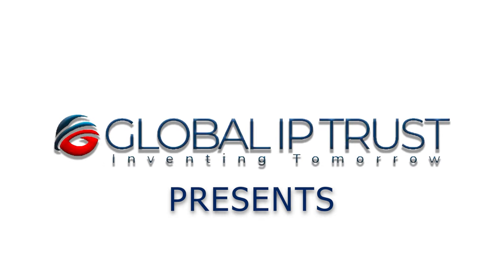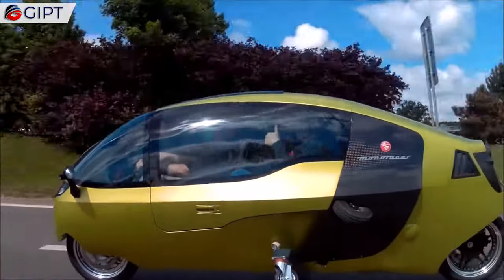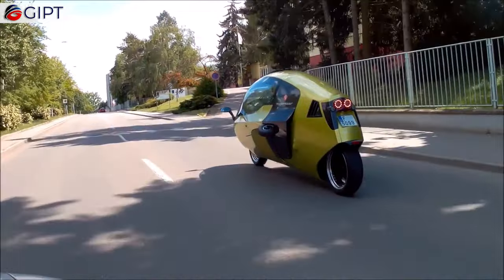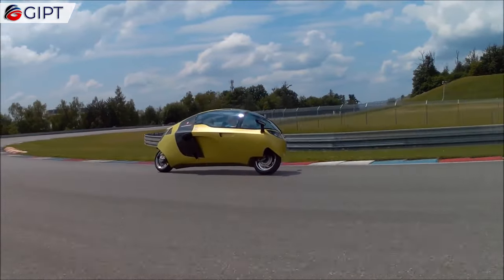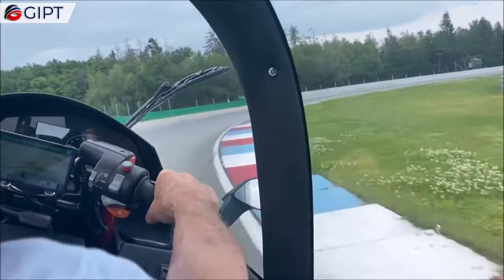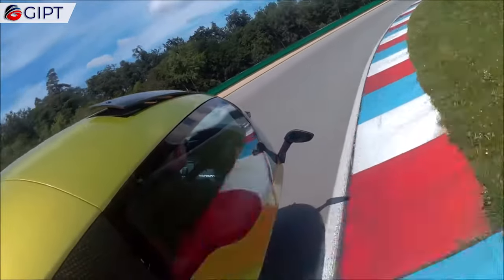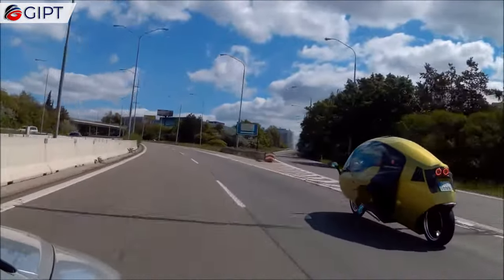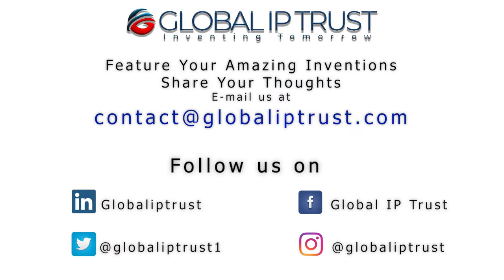The MonoRacer Cabin Motorcycle | Powerful As A Superbike, Silent Than A Scooter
This is the Monoracer. It is a sleek electric motorcycle, that has an enclosed cabin. The Monoracer offers the comfort and safety of a car while also not having the deafening noise of a motorcycle. This two passenger seatbelt equipped monoracer has a 400 km range. This massive range allows you to safely feel the rush and freedom of a classic motorcycle as you float over the ground at a 2 foot seat height. The Monoracer is ideal for long distances when compared to traditional motorcycles that expose you to the elements and are more susceptible to risk and failure. The Monoracer is developed by Czech Republic based Peravez CZ. This eye catching electric cabin motorcycle can hit a top speed of 250 km/h or 155 mph. It accelerates from 0 to 100 km/h or 0 to 60 mph in less than 5 seconds. The Monoracer gives a maximum performance of 130 kilowatts that is equal to 173 horsepower at a staggering 5820 RPM. It boasts a maximum torque of 200 newton meters. The Monoracer also offers maximum safety and comfort with original Peravez AMG leather seats. It comes equipped with high quality loud speakers so that you can cruise to your favorite tunes, or you can some peace with its smooth, powerful and noiseless electric engine.